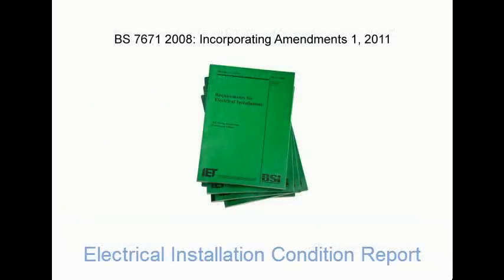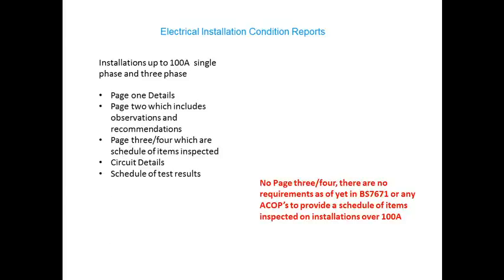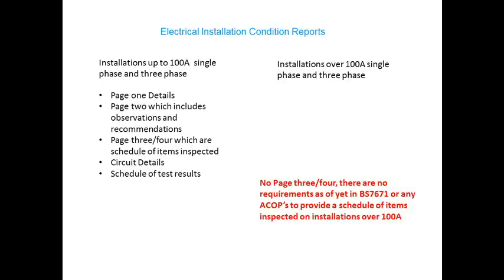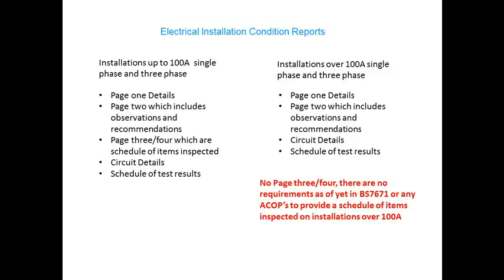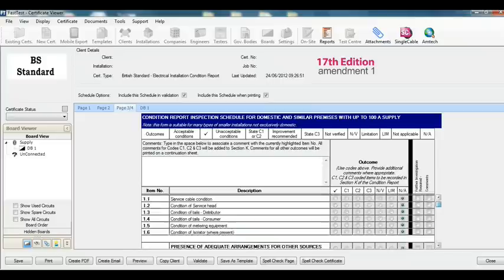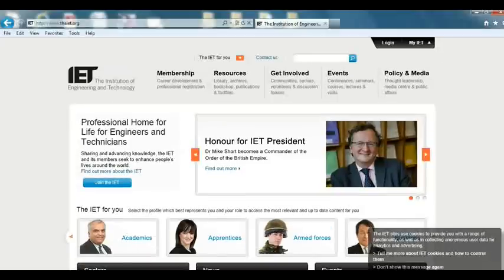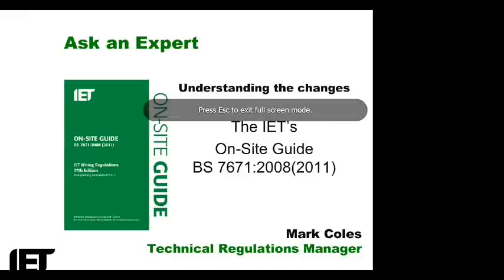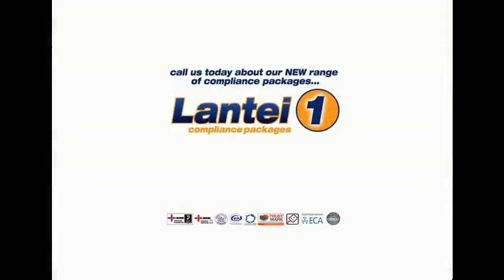Electrical Installation Condition Report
A brief summary on the implementation of electrical installations condition reports across both 100A installations and installations above 100A